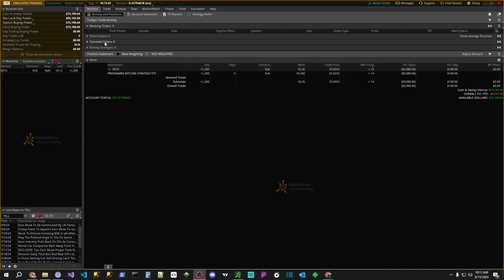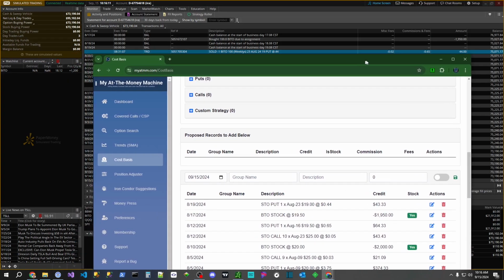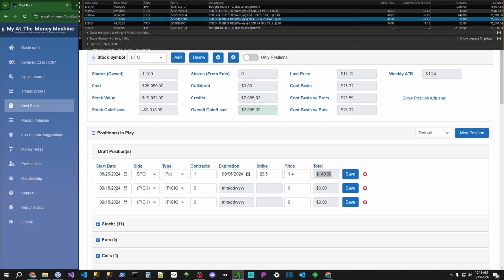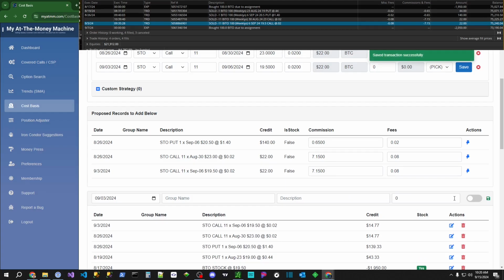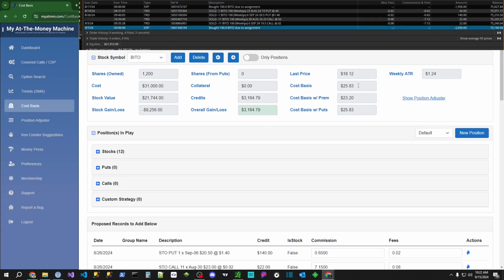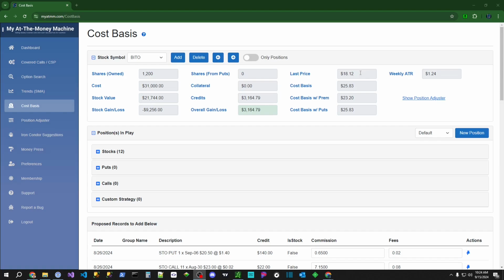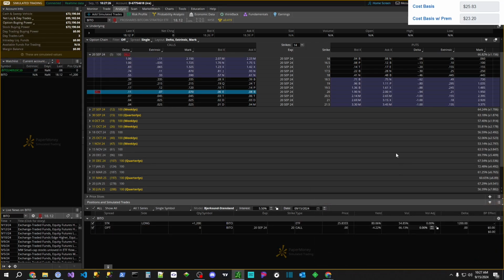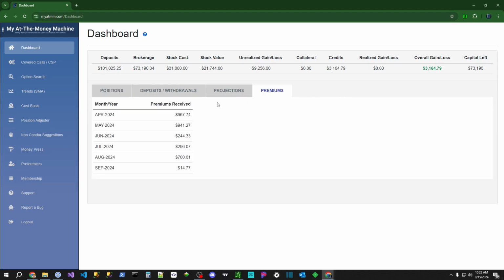Selling Covered Calls Below Cost Basis Using Weekly Average Trading Range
We are continuing to use Bitcoin ETF BITO to generate consistent option premium income, and when using real funds, getting paid dividend income as well on top of those premiums. Paper trading account doesn't reflect dividend income.

In this video we show how we use the weekly average trading range to sell covered calls below our cost basis in safest way possible. If price moves more than average trading range we can roll our position to avoid losing money.

Stock/Ticker Involved:
ProShares Bitcoin Strategy ETF (BITO)